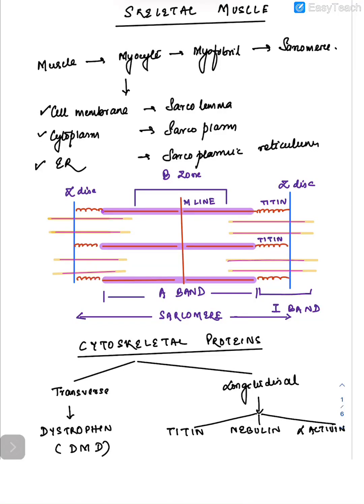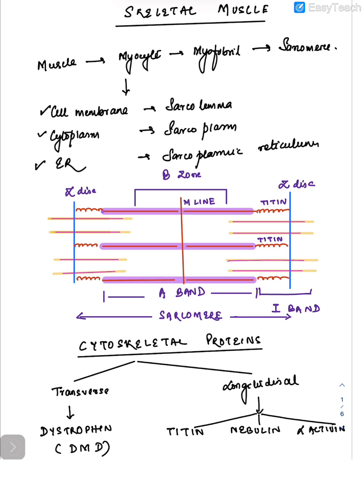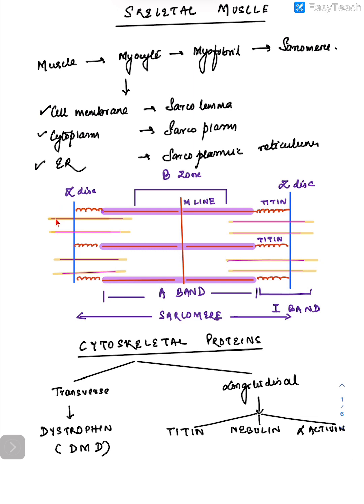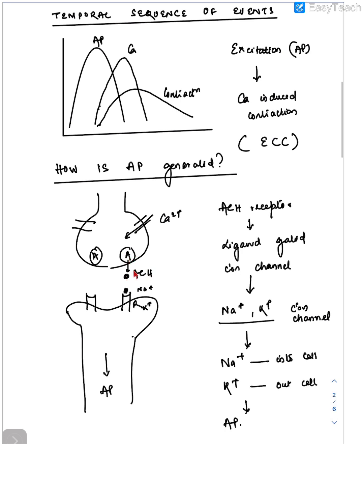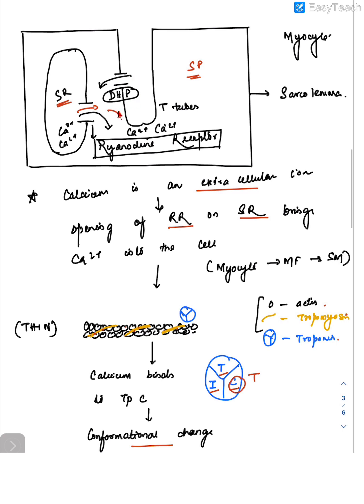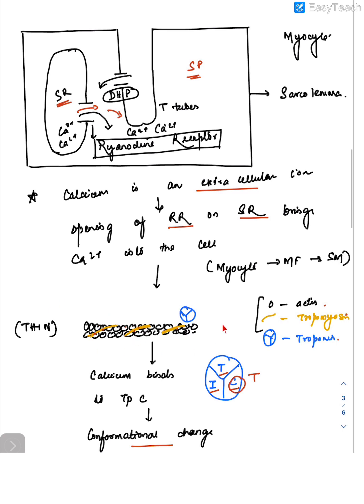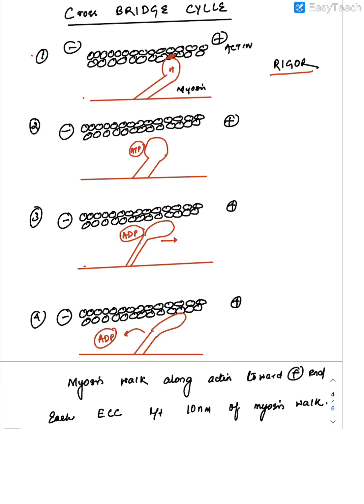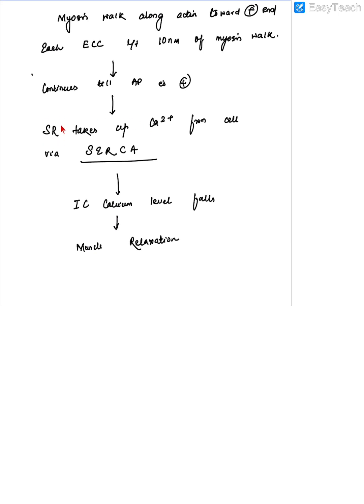Skeletal muscle contraction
In this video we discuss in detail the process of skeletal muscle contraction